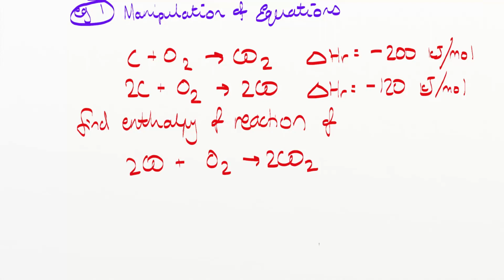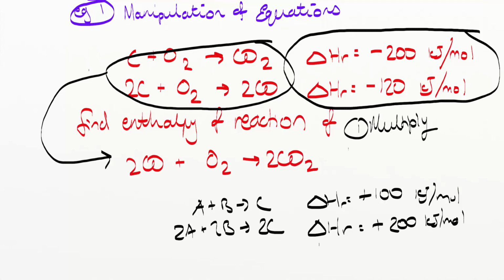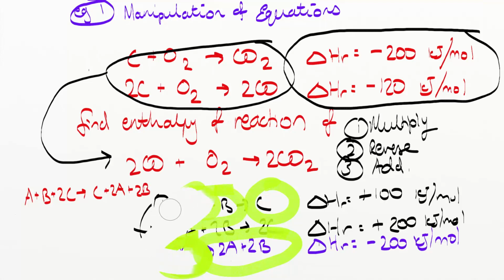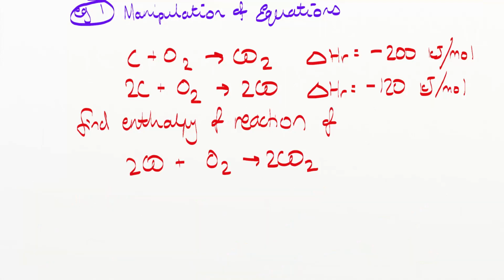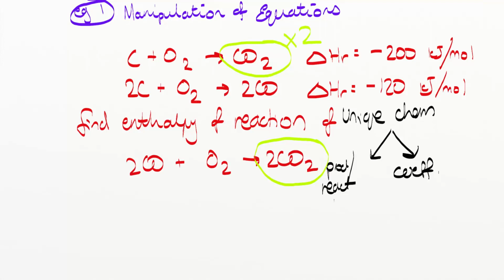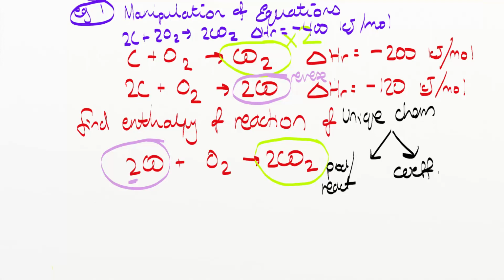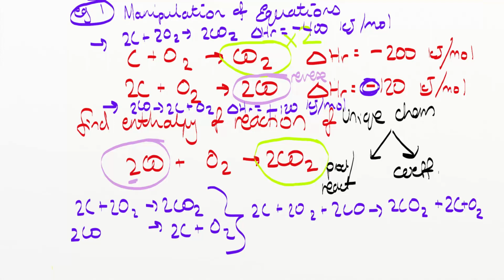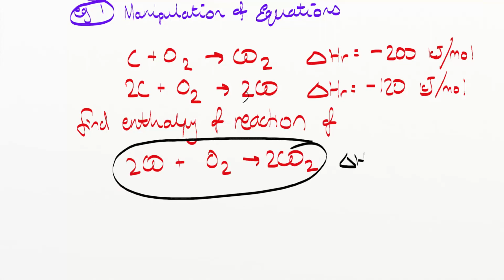Thermochemistry questions 1